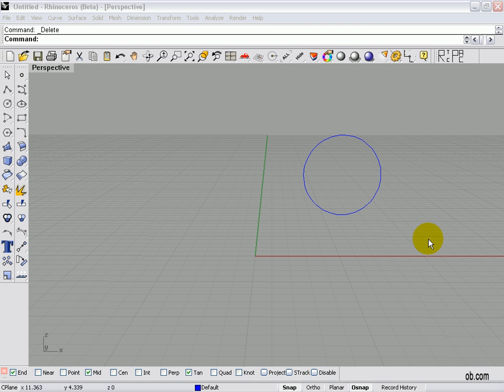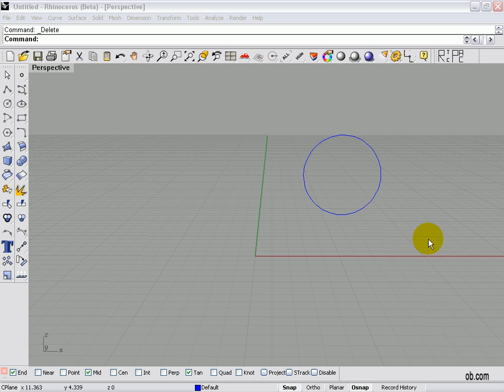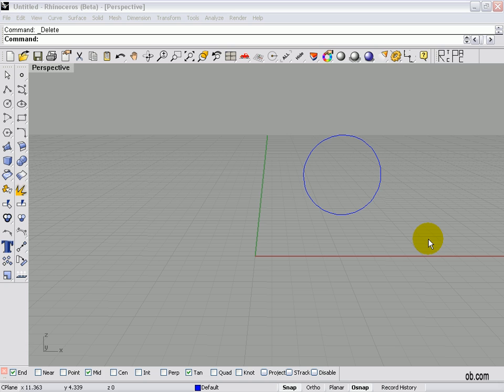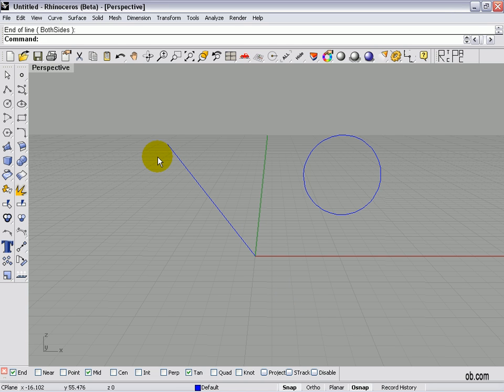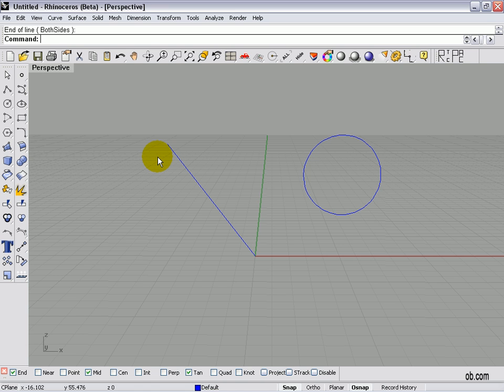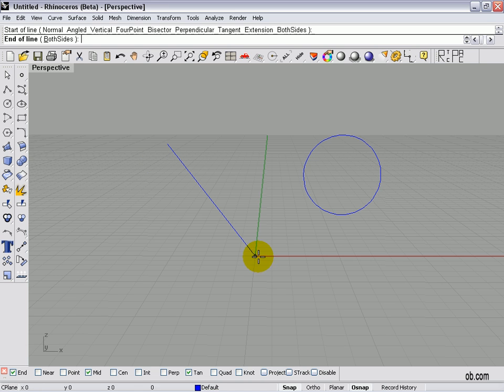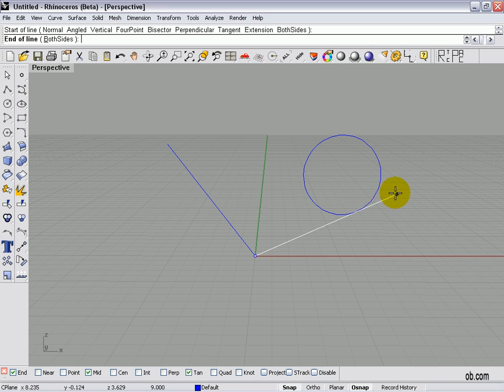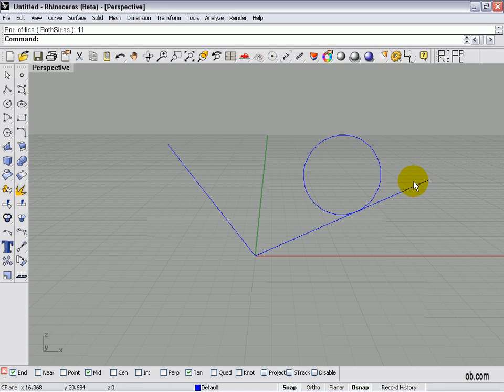Rhino 3D - TAB Direction Lock Key